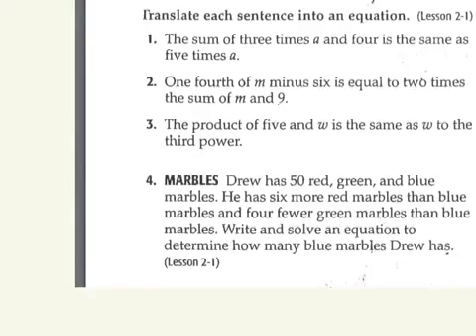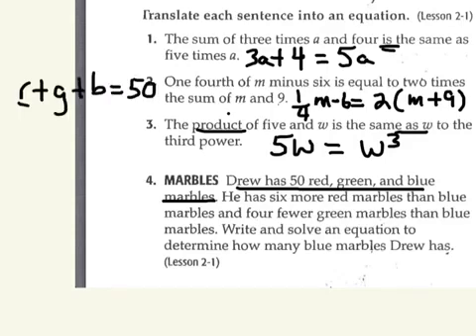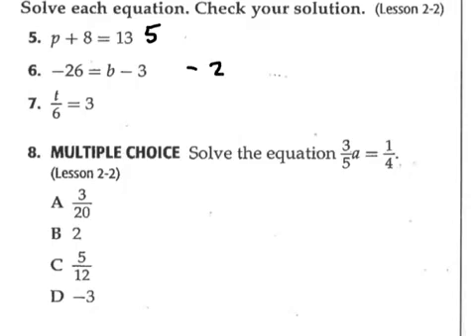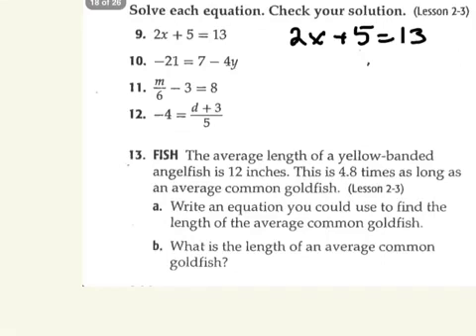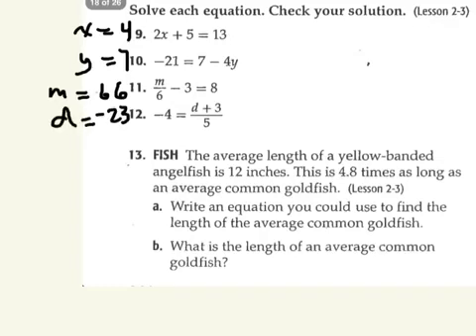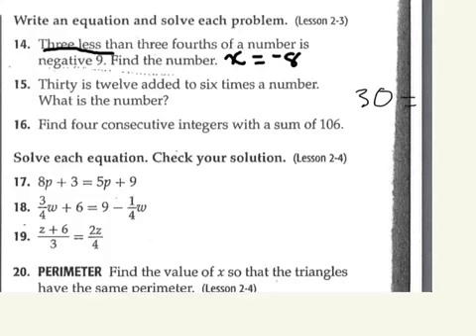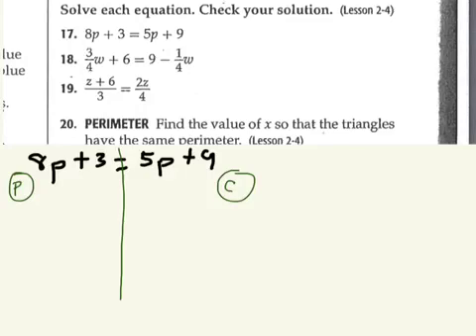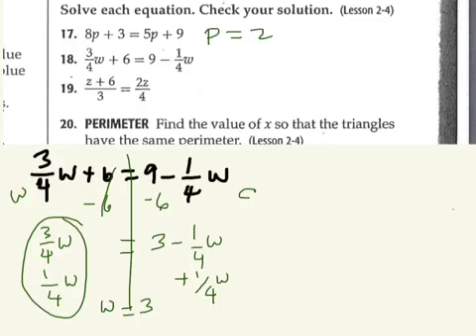A1 2.1-2.5 mid chapter review part 1